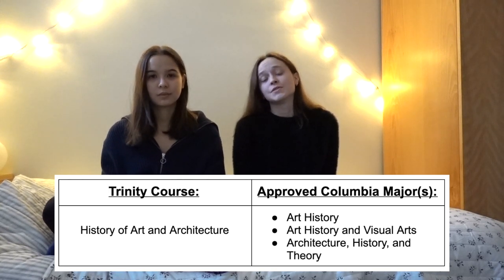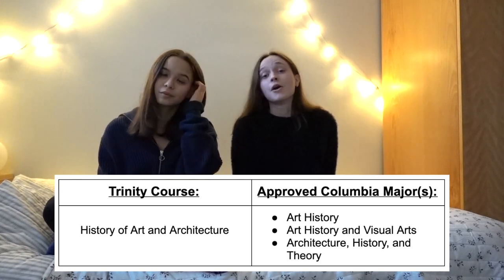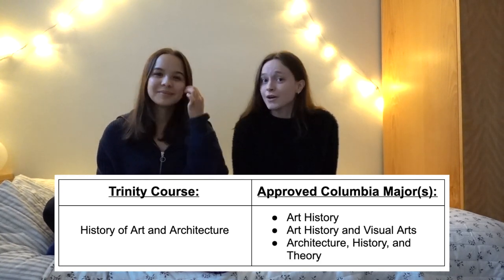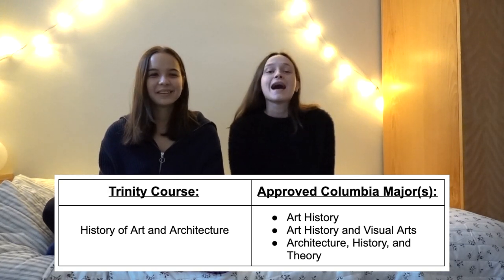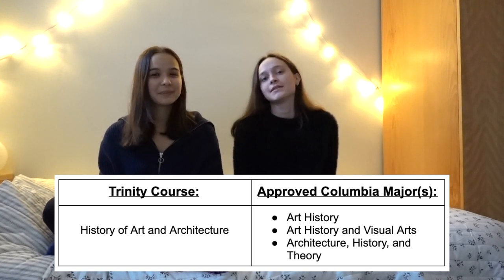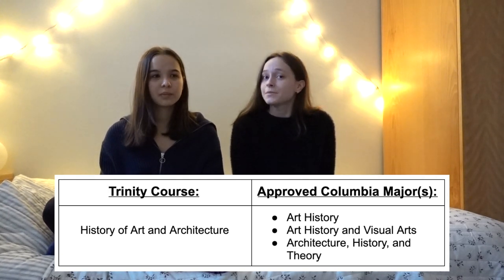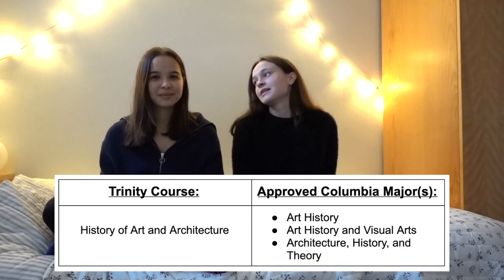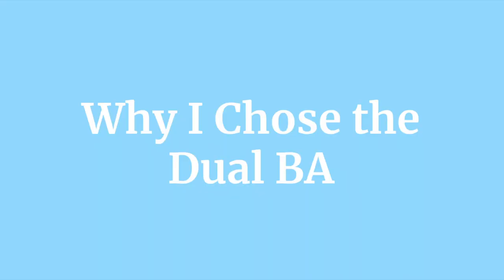Applying for History of Art and Architecture // Columbia University x Trinity College Dublin Dual BA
Please leave your Dual BA questions down below!

TIMESTAMPS
0:13 Introduction
0:43 What is the History of Art and Architecture Degree Pathway About?
5:01 The Admissions Process
10:15 The Interview Process
13:27 Why I Chose the Dual BA

LINKS!